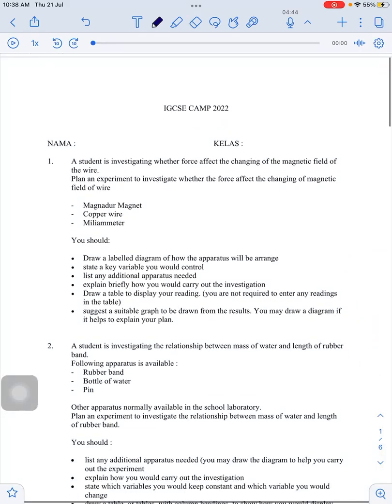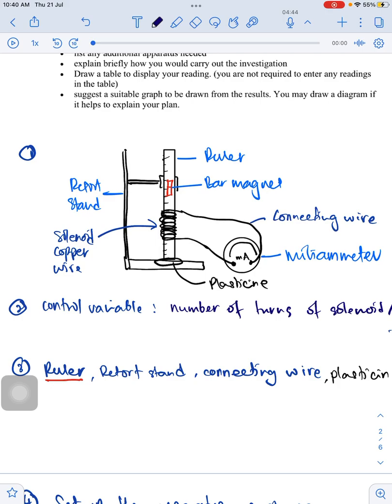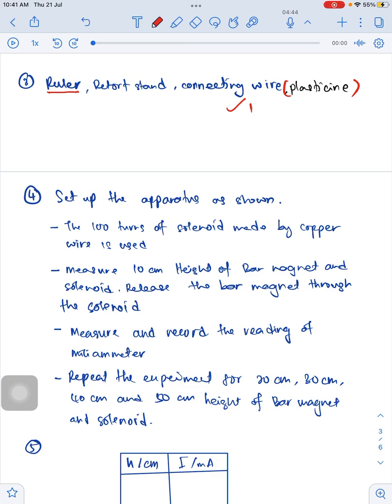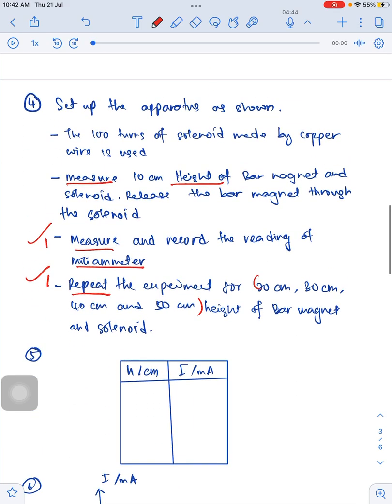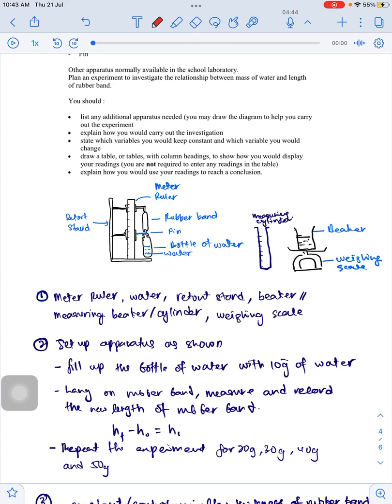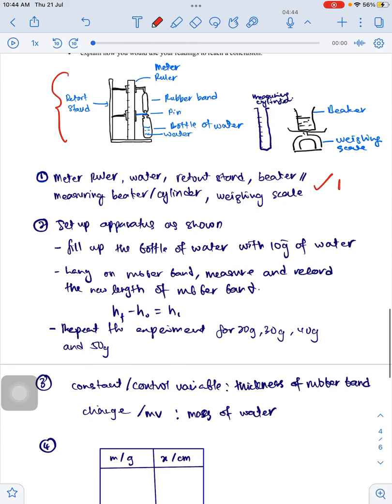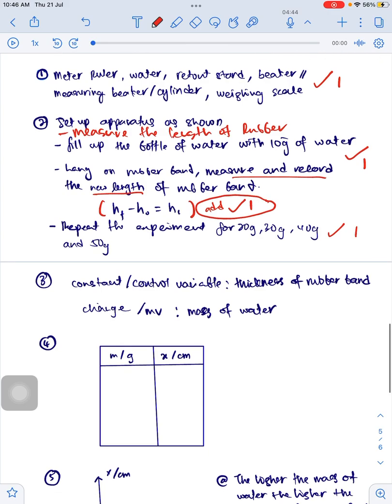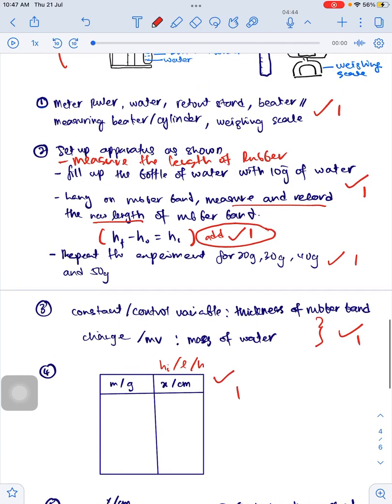Discussion on camp IGCSE 2022 f4